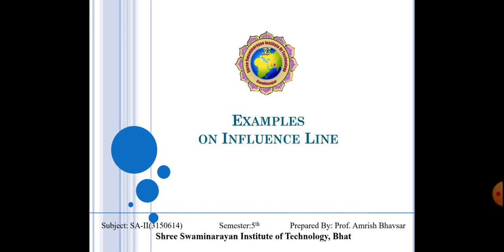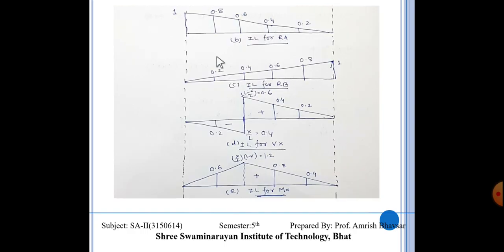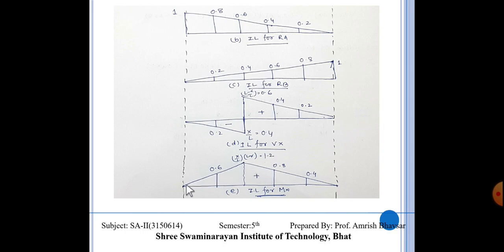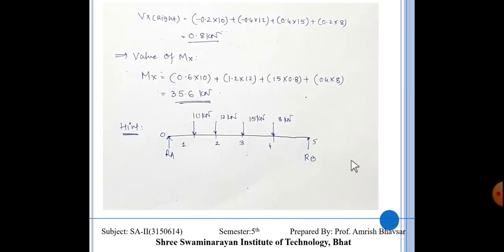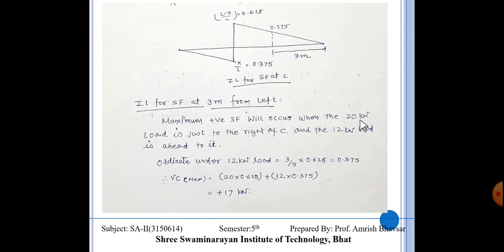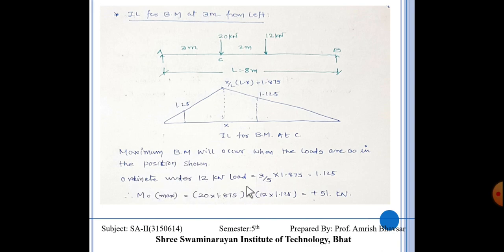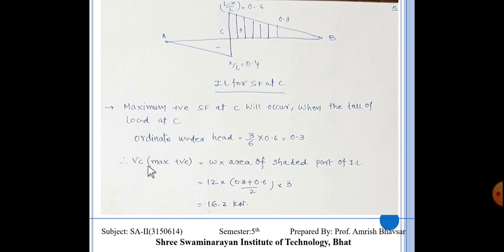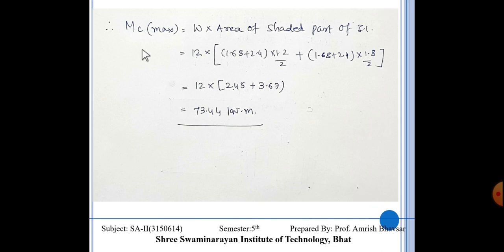SA II UNIT4 L2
"EXAMPLES ON INFLUENCE LINS FOR
 DETAERMINATE BEAMS"